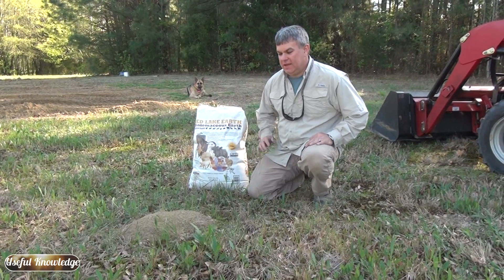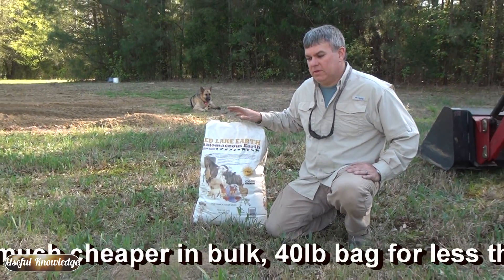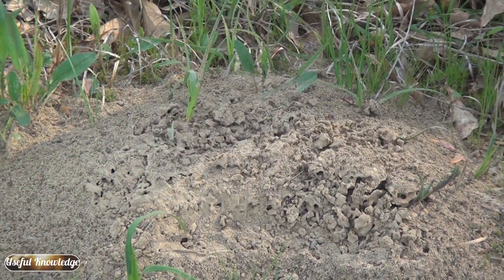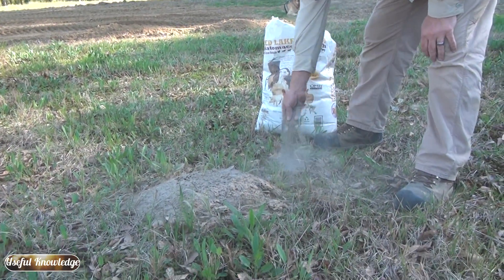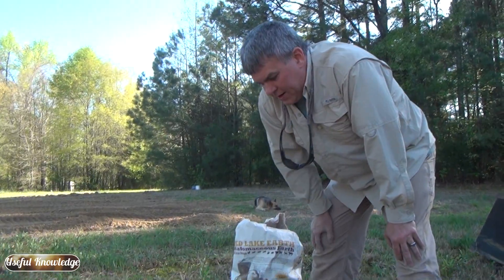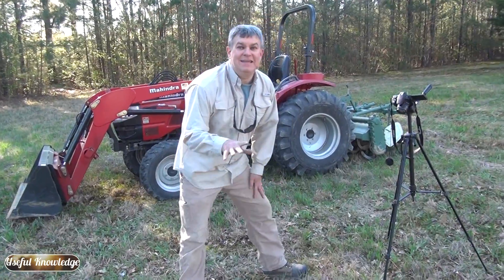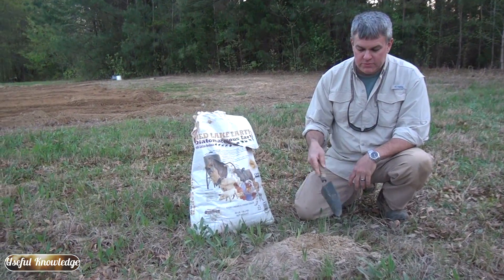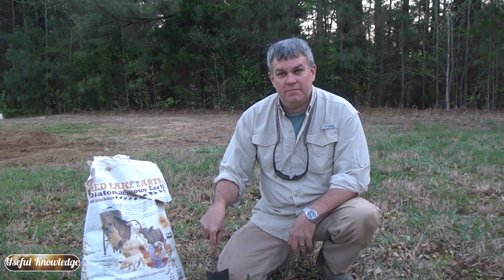How to Kill Fire Ants Naturally without Pesticides or Poison | Useful Knowledge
Kill fire ants with diatomaceous earth.  Our video explains how to kill fire ant mounds naturally without pesticides or poison.

Great for around the garden.  Diatomaceous Earth is not harmful to you but it will kill fire ants dead.  Try DE for killing fire ant mounds.

Save money and purchase the 40lb bag for about $28.00 from your farm supply.  One bag will kill about 30-40 fire ant mounds.

Man with the Knowledge: Jamie Hardy
Editor: John Andrews (UberonN)
Creator: Mark Davies